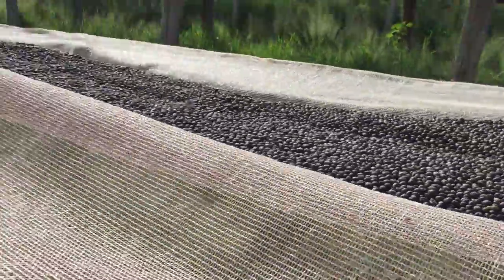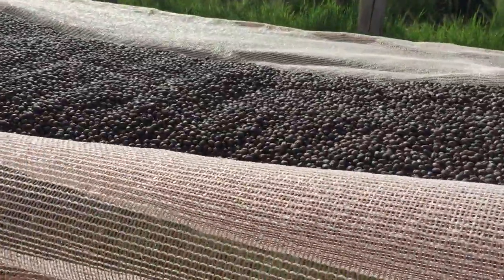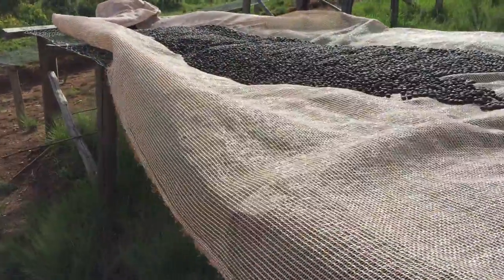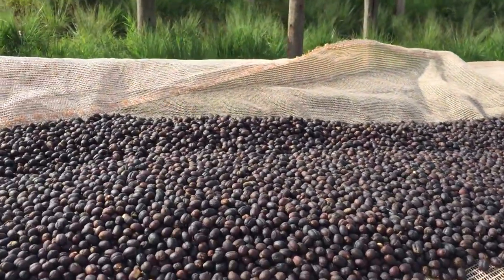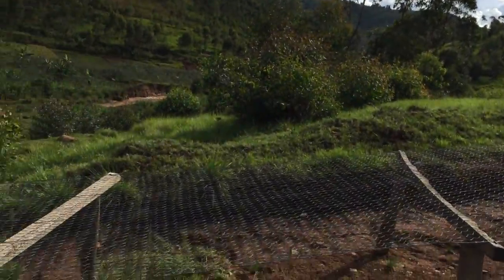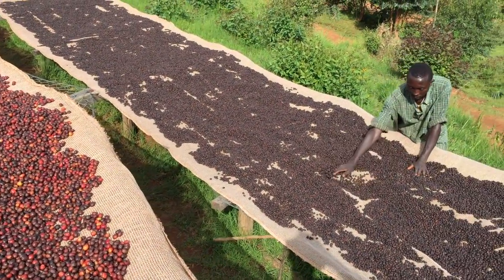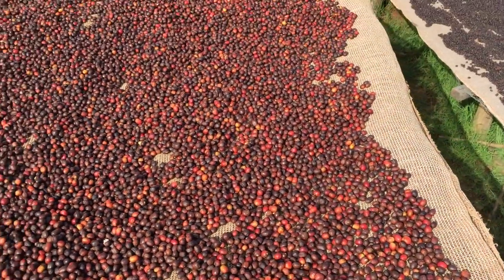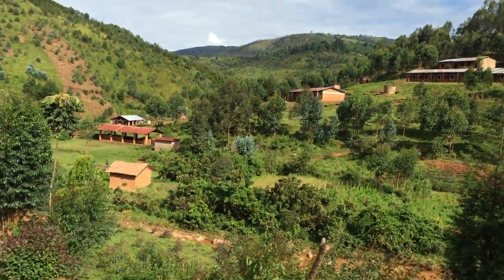Burundi Dry Process (Natural) Coffee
Tom comments on dry process coffee as he takes a look at coffee cherries drying on raised beds in Burundi (not Ethiopia).